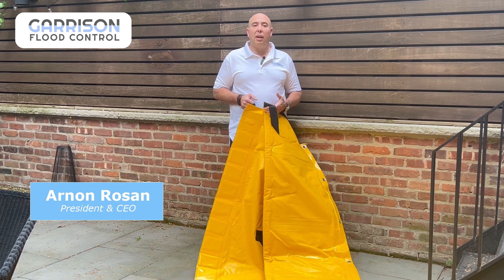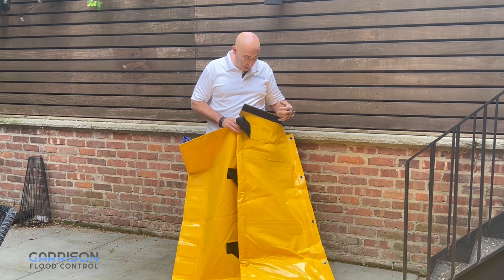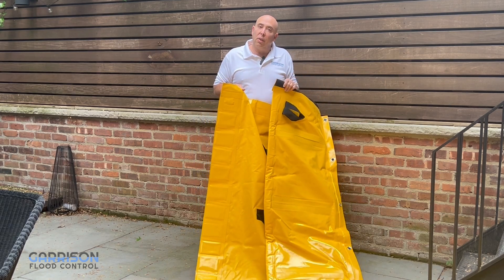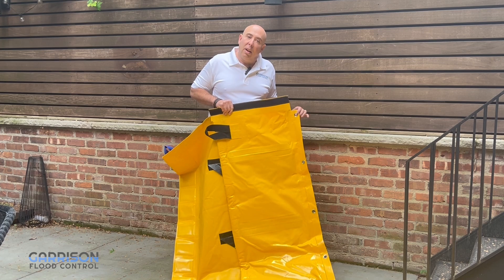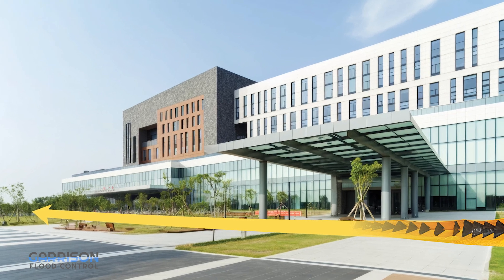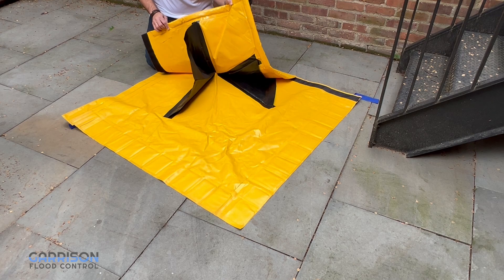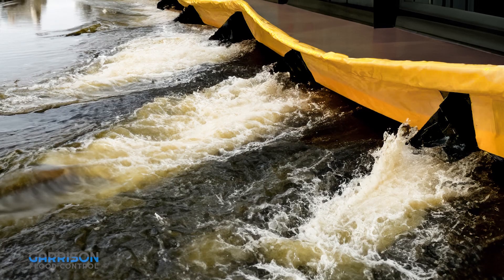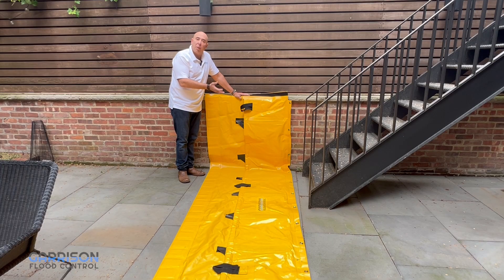The Stingray Self Rising Flood Water Dam Overview | How It Works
The Stingray™ Self-Deploying Water Dam is made from flexible PVC material allowing it to conform to nearly any surface, as well as be deployed on varying sub-surfaces within the same area.

This effective flood control dam system is used to stop and hold back water. As water accumulates inside the dam pocket chambers, it ballasts the bottom of the non-slip fabric; combined with the traction strips on the underside, the water dam stays in place.

As water enters the barrier’s “pocket”, water pressure builds up and this causes the barrier to open up in a V-shape.

The Stingray Water Dam is lightweight and flexible, and conforms to uneven ground conditions. Its durability ensures long-term flood protection without the need for heavy sandbags. Stingray units are also available in 20”, 30” or 48” protection heights.

Whether you are looking to surround the entire perimeter of your critical infrastructure, hold back the overflow of a swelling river, or create an effective cofferdam to redirect water, the Stingray Water Dam is the major solution for major flooding events.